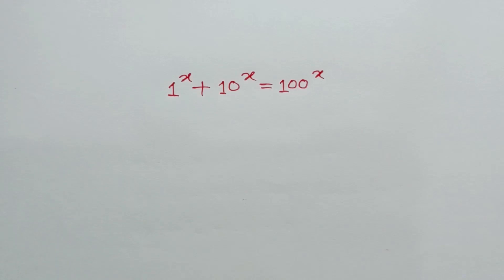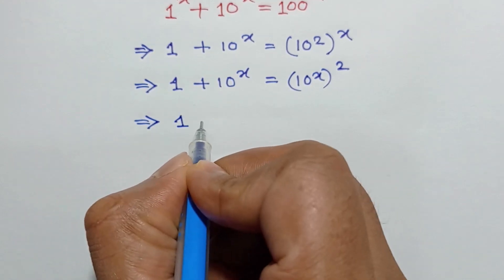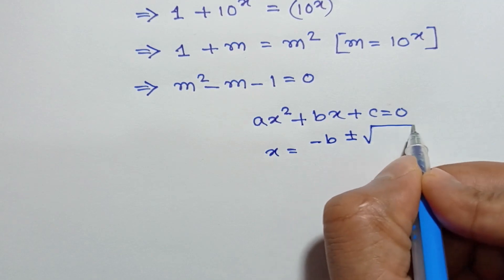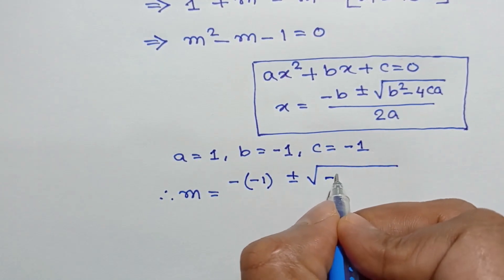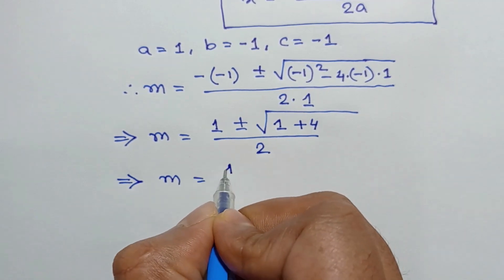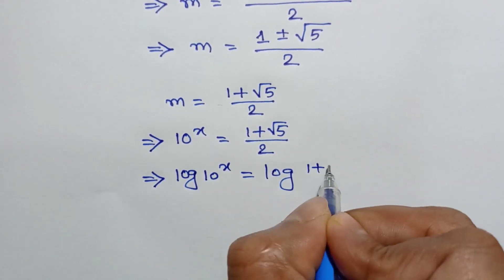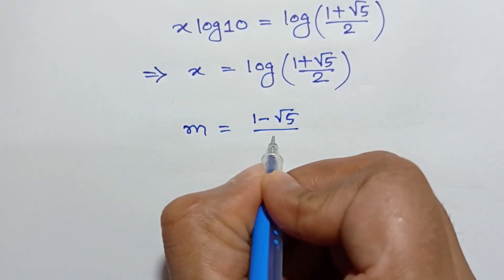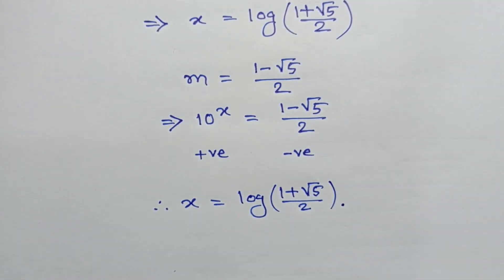Nice Algebra Problem | How to Solve | Math Olympiad Question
Learn how to solve Exponential equations, Step-by-step tutorial.

math olympiad
olympiad mathematics
math
maths
maths tricks
maths class 10
maths motivation
maths class
mathematics
mathematics olympiad
mathematics 1
mathematics 2
mathematics 3
maths olympiad questions
olympiad mathematics
math solution